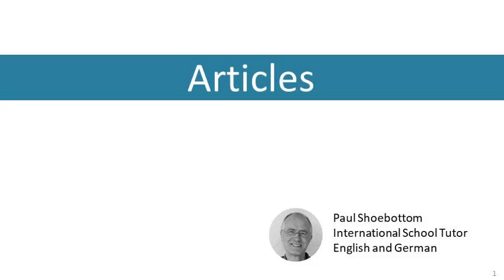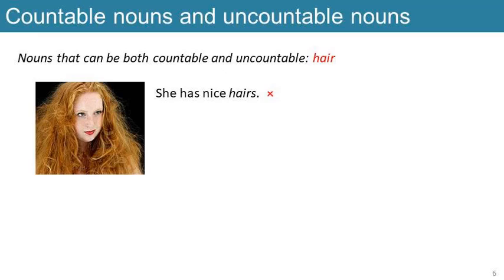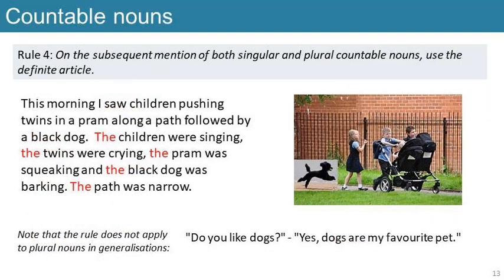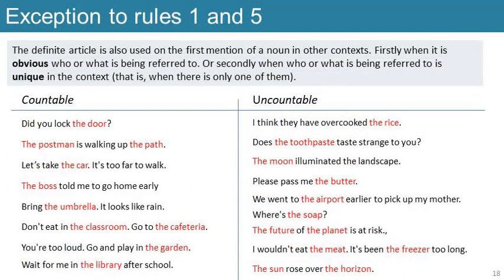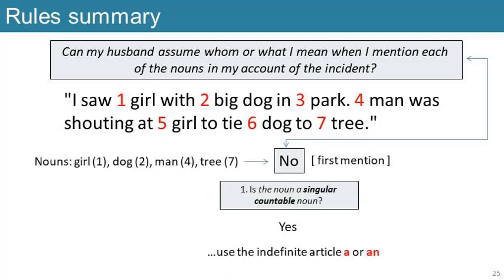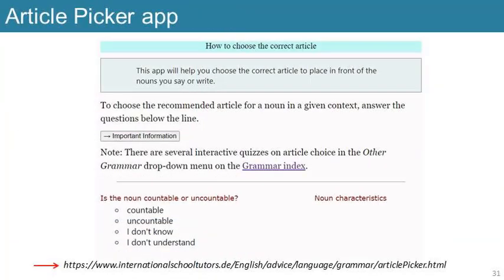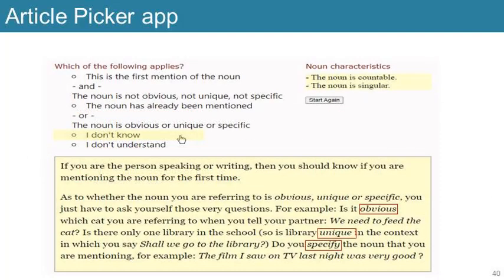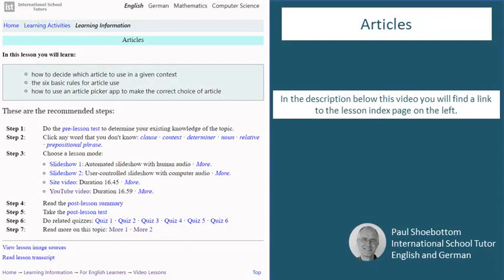Articles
This video is an introduction to the article system in English. It will cover the six basic rules that every learner should know.

*Video index* - Learn the topic content in different ways, including quizzes and a lesson glossary.

Chapters:
0:00 Introduction
0:15 Determiners
1:17 Countable nouns and uncountable nouns
3:06 Quiz 1: Countable and uncountable nouns
3:17 Countable nouns
5:18 Uncountable nouns
6:11 Exception to rules 1 and 5
7:47 Exception: Rule 6
8:25 Rules summary
10:37 Zero article: Idioms
11:50 Quiz 2: Grammaticality
12:01 Article Picker app
15:36 Alternative look at the rules
15:52 Advice
16:24 Quiz 3: Article rules
16:36 Summing up.

*Test* - Take a test on this video content,
*Transcript* - Read the full transcript of this video.
*Main lesson index* - Browse other English grammar video topics.